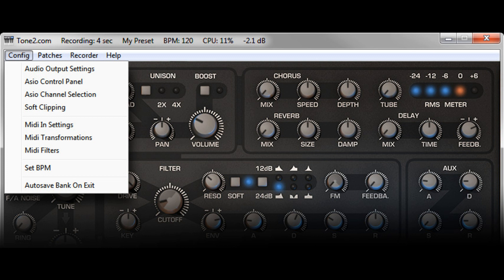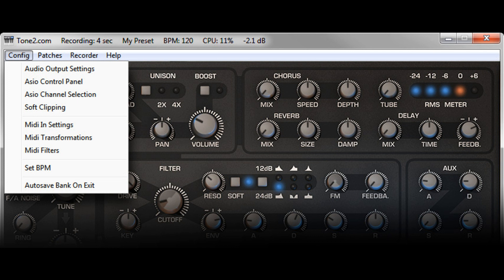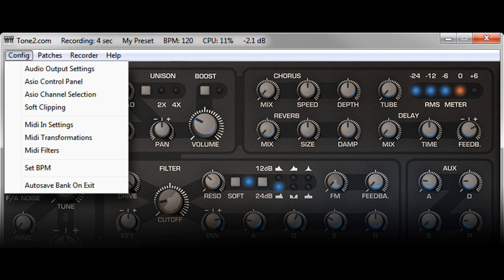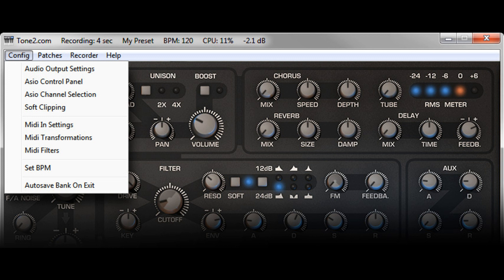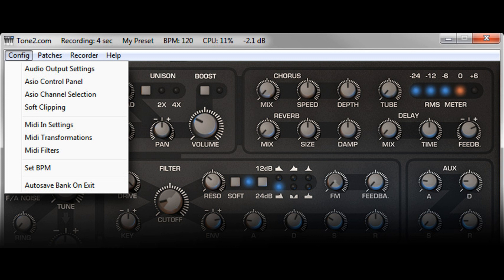Tone2 updates NanoHost to v1.2.2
Tone2 has updated the free minimalist host application NanoHost to v1.2.2. It is suitable for live-performance, testing, jam-sessions and sound-design. Furthermore, it can act as a wrapper which converts VST-synthesizers into standalone applications.

New in v1.2.2:

You can display a keyboard with Config-'Show keyboard'.
With Config-'Zoom interface' you can zoom the interface of all(.) VST plugins to the largest possible size - even those who do not come with a re-sizeable GUI.
The executables are code-signed with a Microsoft-approved certificate.
MSVC100.dll is not longer necessary to run the software.
Many small enhancements.
Features:

It requires no installation. You can run it directly from a USB-stick or CD.
There is no plugin-scanning required since a plugin can be loaded directly - no matter where it is located on the hard-disc.
Because of low-level code-optimization it offers highest performance and can operate with lower latency than conventional hosts.
The GUI refreshes with a very high frame-rate (120 Hz). That's why you will experience smoother animations and graphics than with other hosts.
NanoHost itself requires nearly no space on the screen. As a result there is more space available for the interface of the VST-plugins.
The software is tiny. It requires no hard-disc space and is loading extremely fast.
Unlike conventional hosts the soundcard settings can be configured individually for every single plugin. This allows you to achieve the best possible performance for your VSTs.
NanoHost is very easy to use and offers context-sensitive help.